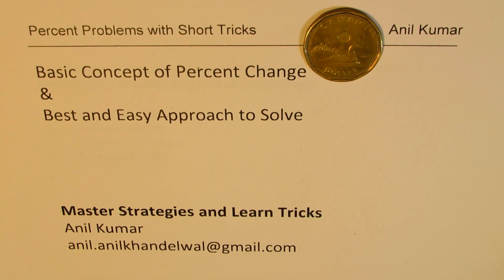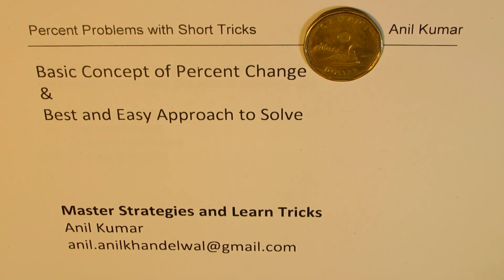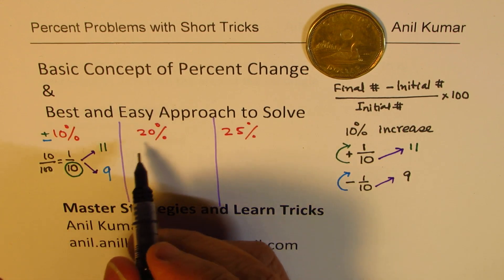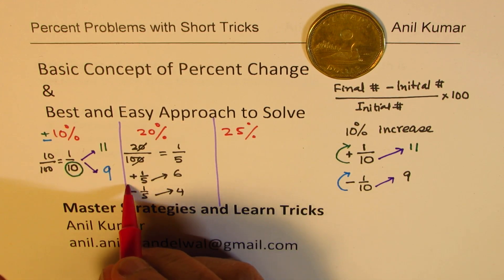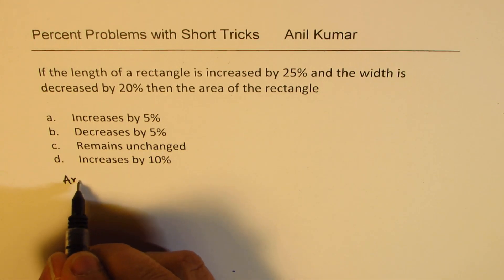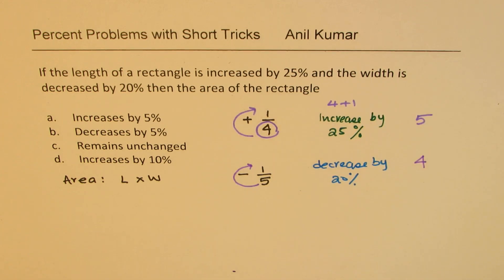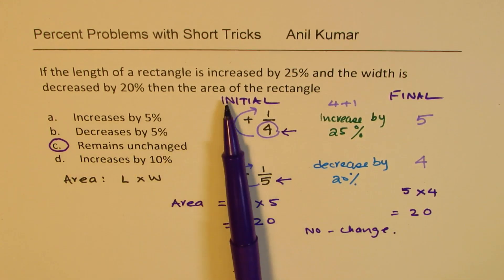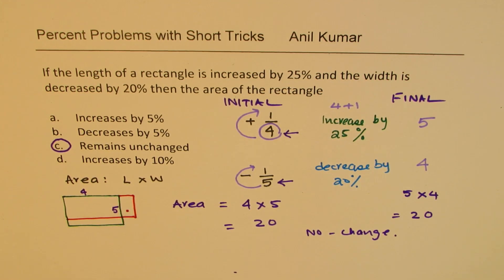Best Strategy to Solve Percent Change Question SAT SSC CGS Algebra by Anil Kumar |ACT